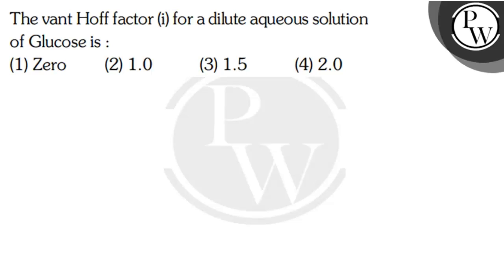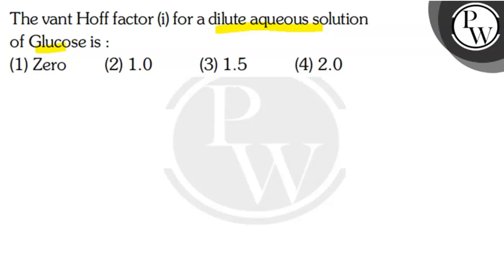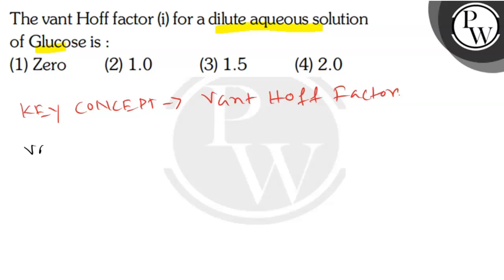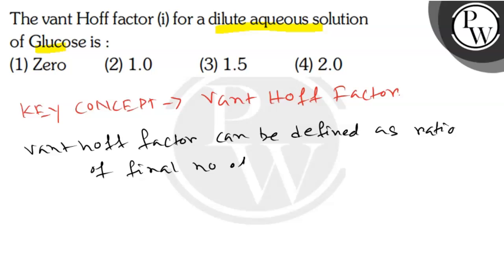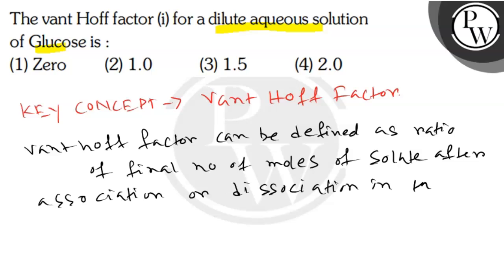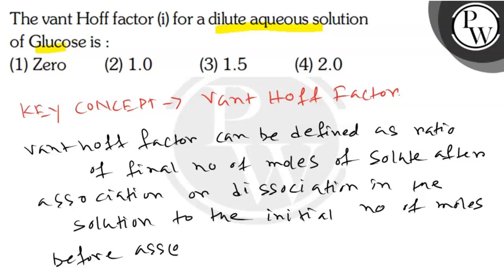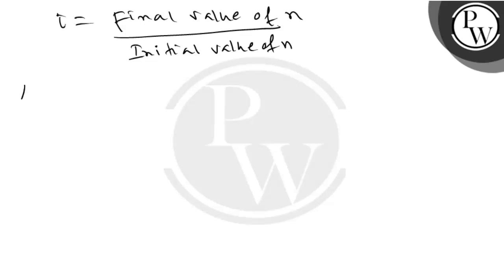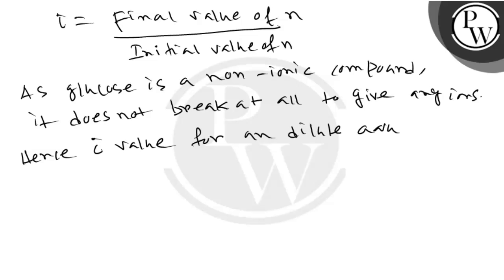, The vant Hoff factor (i) for a dilute aqueous solution of Glucose is : D (1) Zero (2) 1.0 (3) 1...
, The vant Hoff factor (i) for a dilute aqueous solution of Glucose is :
D
(1) Zero
(2) 1.0
(3) 1.5
(4) 2.0, ,